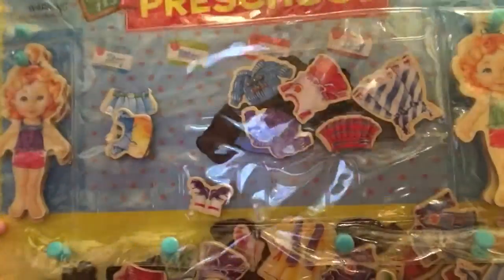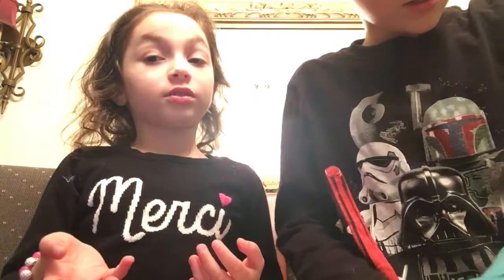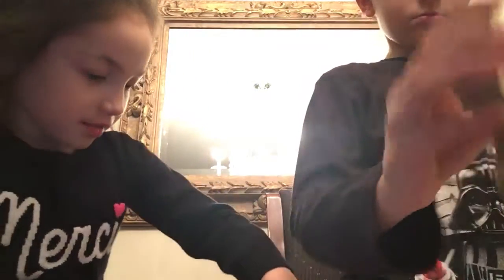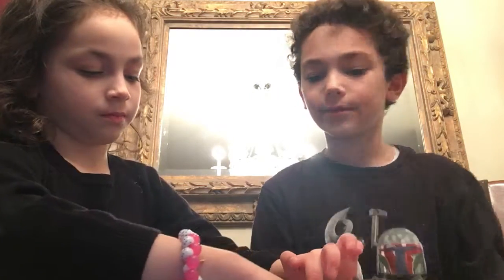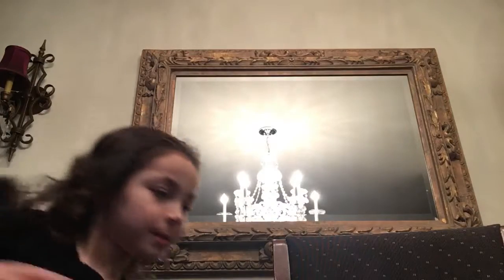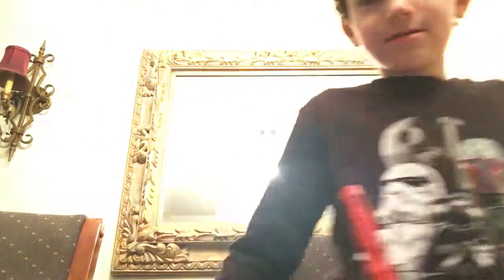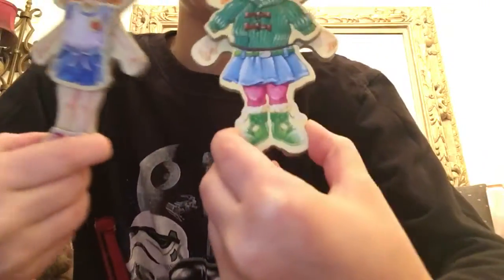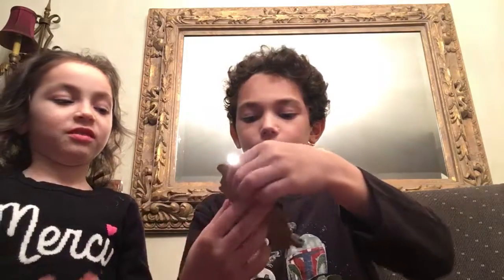Dress up doll time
Me and my sister are opening a doll magnet toy watch and find out what's next.